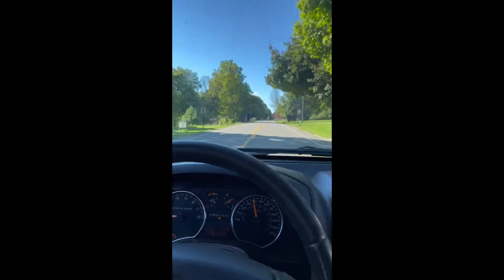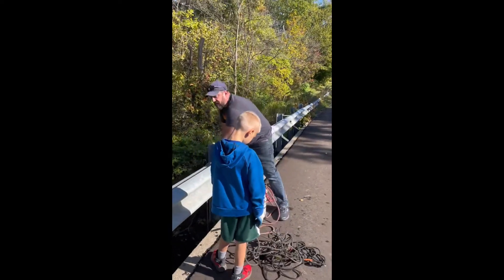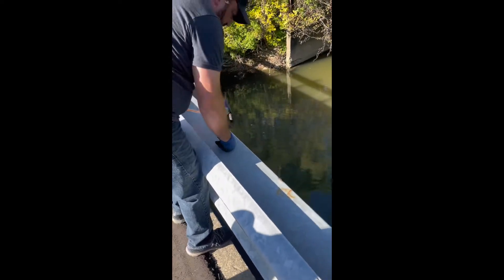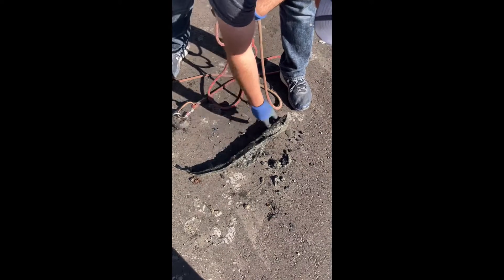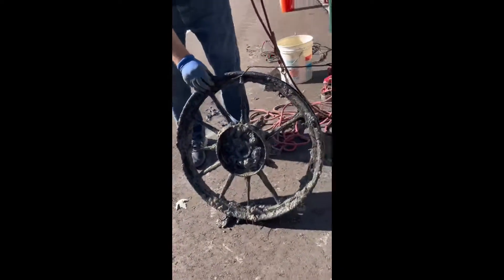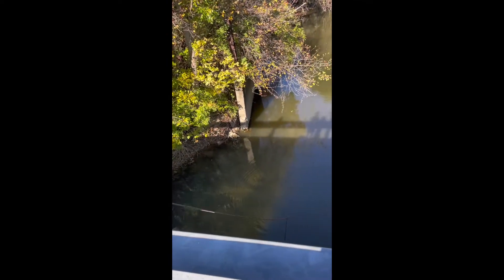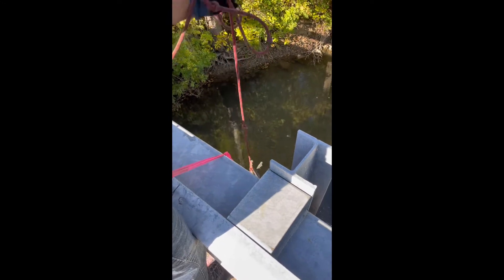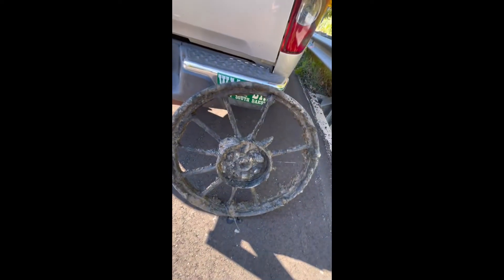Fishing at a weird bridge leads to crazy finds!